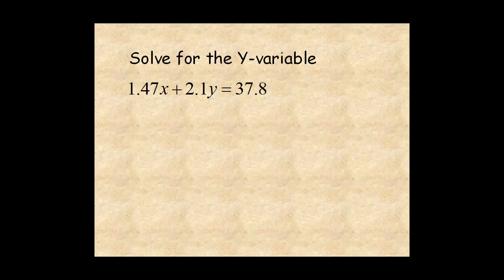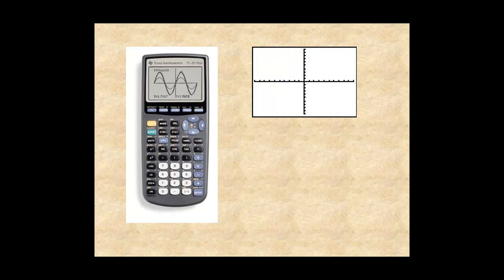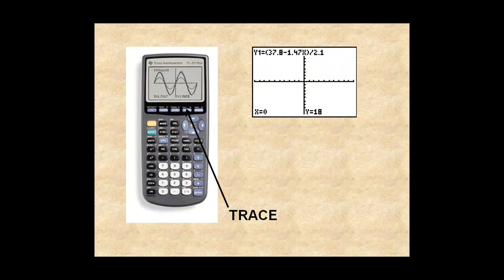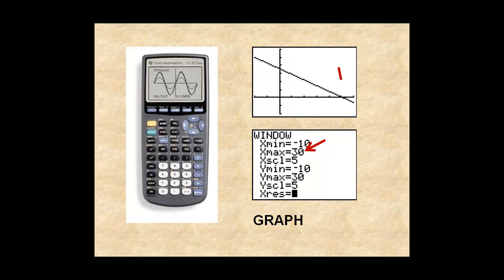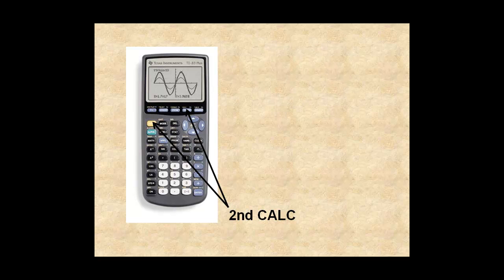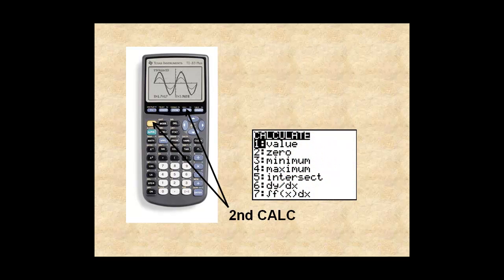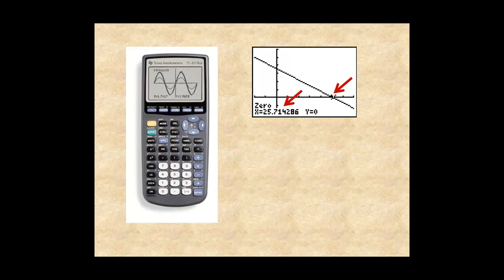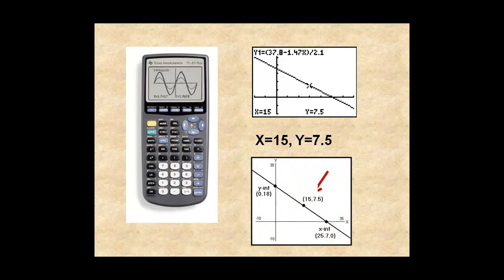Graphing Calculator: Graph linear Equations (A2)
Graphing Calculator: Graph linear Equations